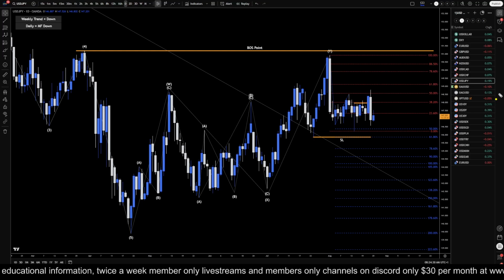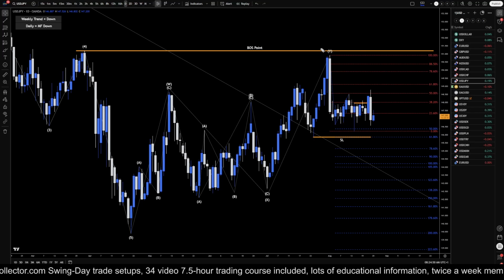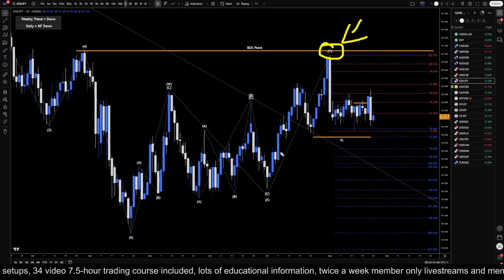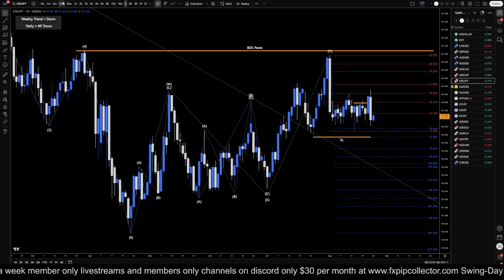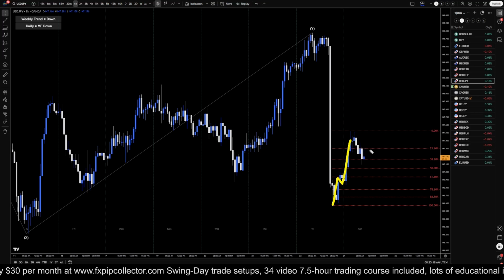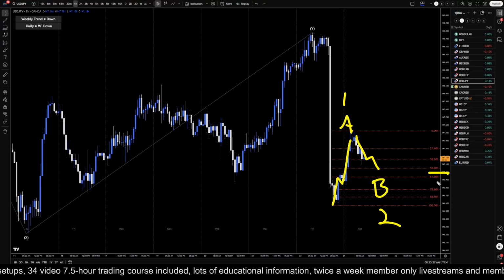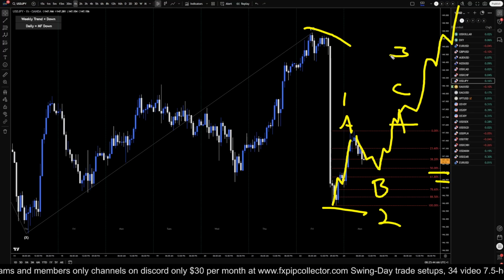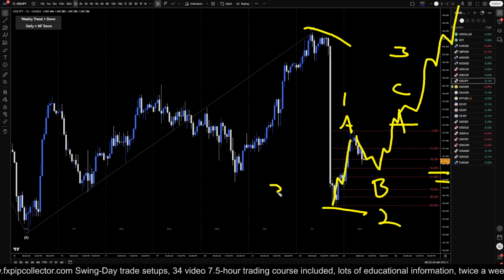USDJPY Forecast and Technical Analysis for August 25, 2025